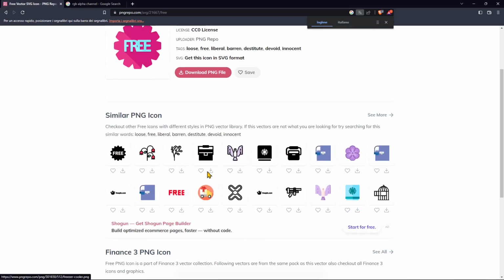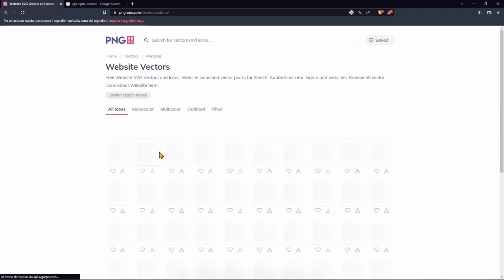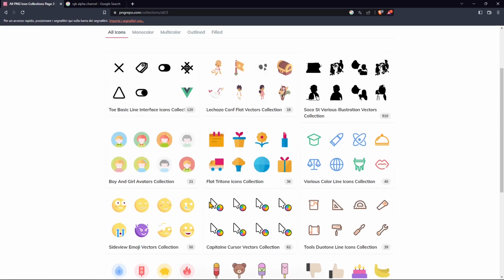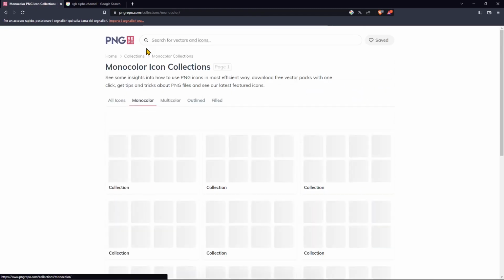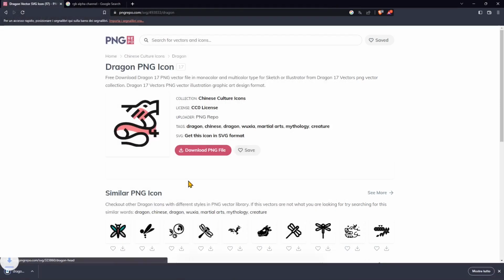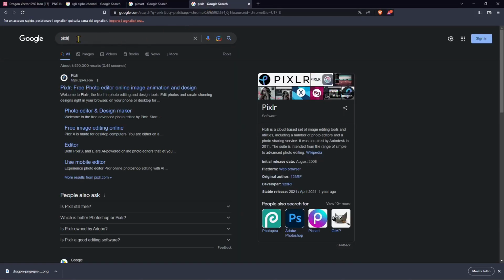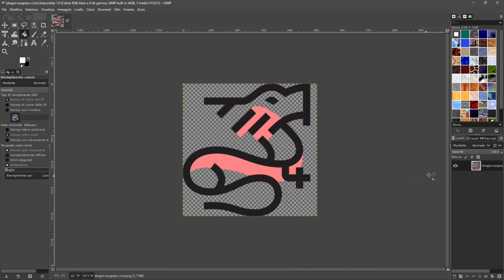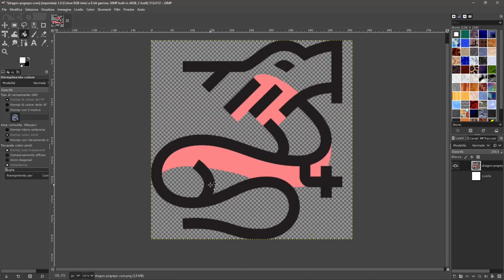Videoguide - Dowload Images, Graphics, Infographics, Free, Fast, Easy, with Website PNG Repo, Gimp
Videoguide - Dowload Images, Graphics, Infographics, Free, Fast, Easy, with Website PNG Repo, Gimp, Alpha Channel